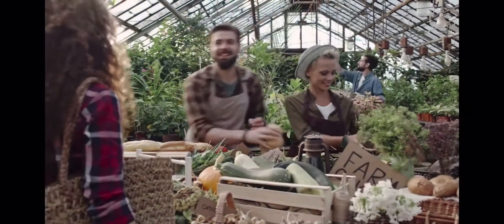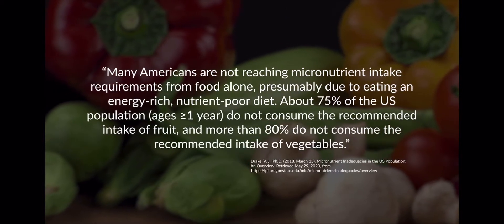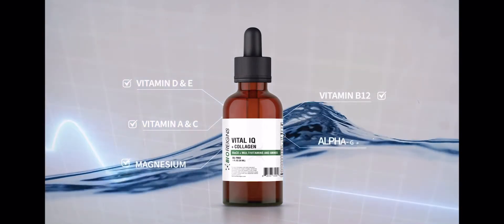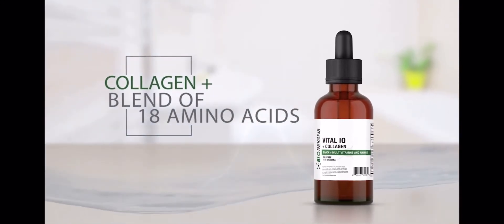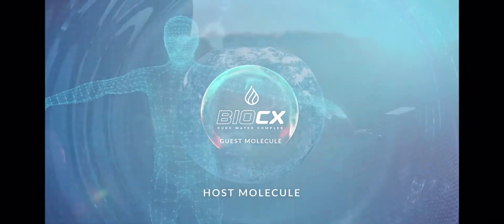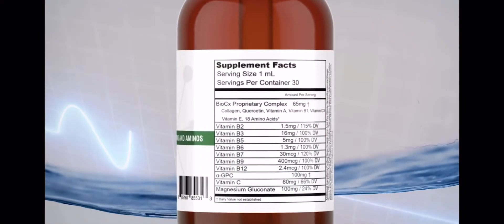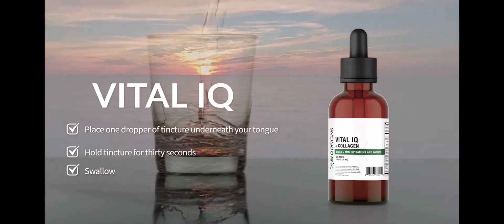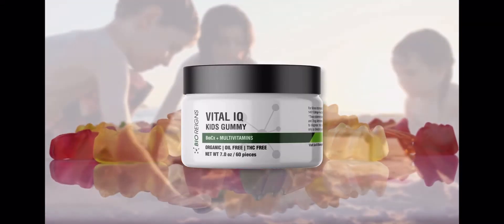BioReigns NEW product line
Vital IQ with Collagen in tincture and gummie form. Coble.bioreigns.com for more info.